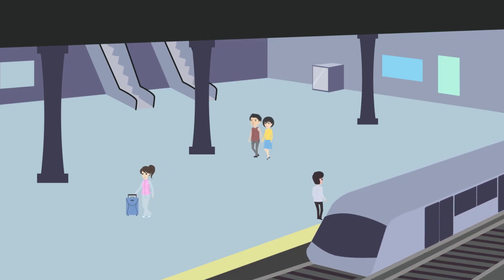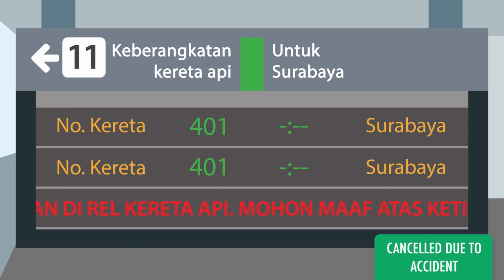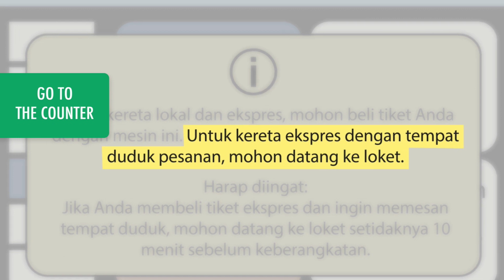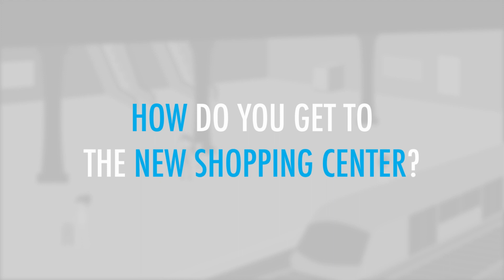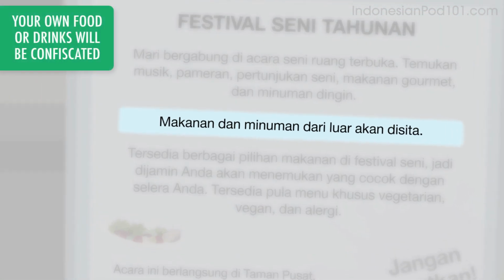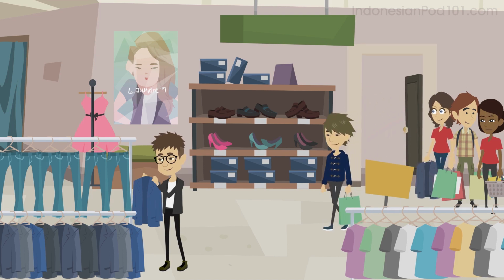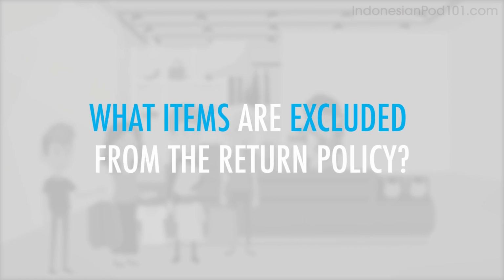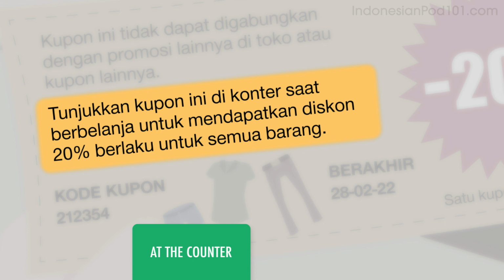14 Minutes of Indonesian Reading Comprehension for Intermediate Learners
← Start speaking Indonesian like a native, click here and access the best resources to improve your speaking, listening and reading skills!.
↓ More details below ↓

Step 3: Start speaking Indonesian the fast, fun and easy way!

If you understand Indonesian but can't speak it, this video is for you because we will help you improving your Indonesian reading skills!

In this video, you'll practice your Indonesian reading comprehension skills. If you want to start learning Indonesian, this video is made for you. Our host expresses herself in simple Indonesian, with subtitles. This video will challenge your reading and listening comprehension skills and help you progress in your Indonesian study.

This is the fastest, easiest way to pick up basic Indonesian!